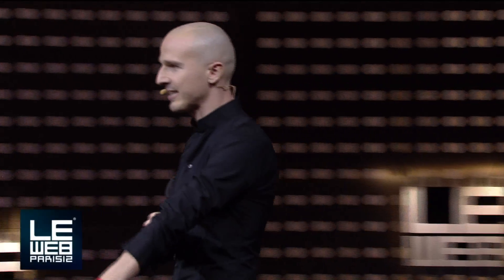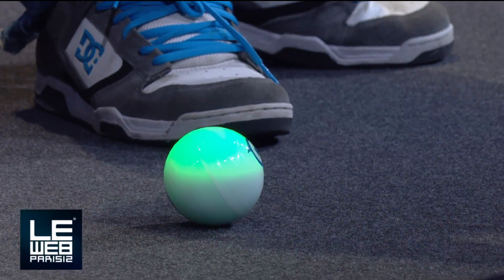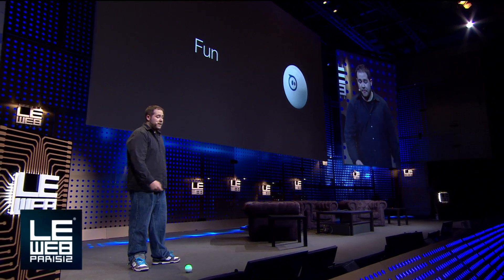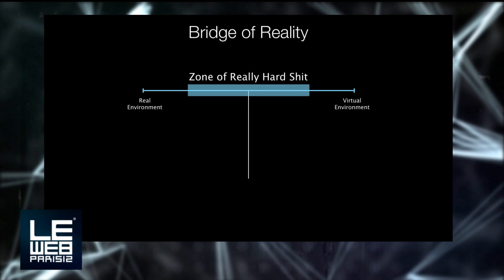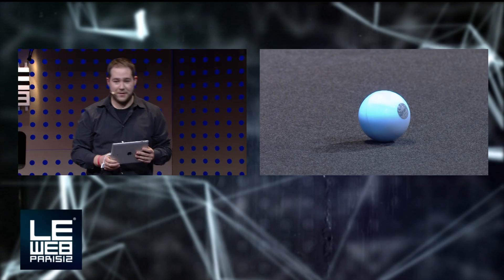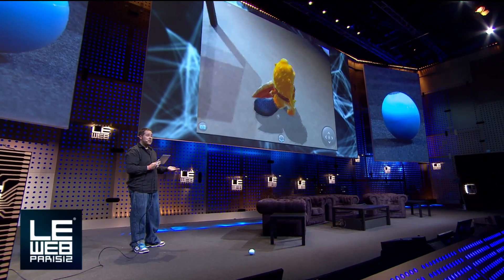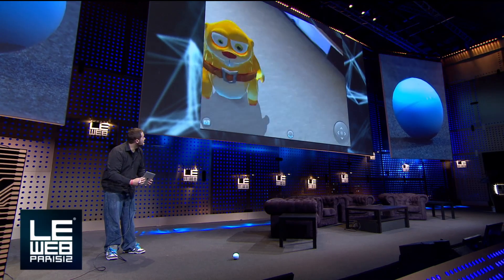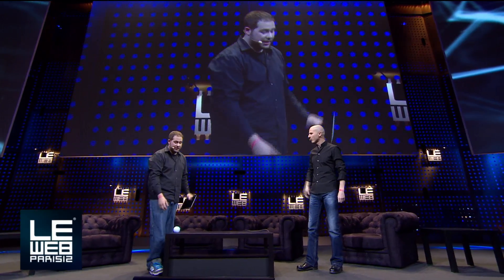Adam Wilson Demos Sphero at LeWeb Paris 2012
Tech Spotlight- Adam Wilson, Founder & Chief Software Architect, Orbotix demos Sphero, the smartphone controlled ball.